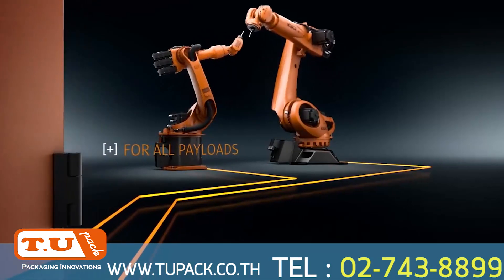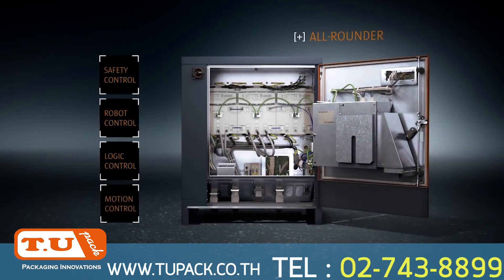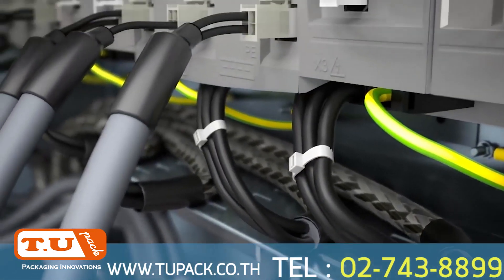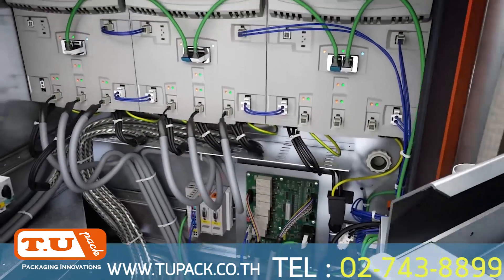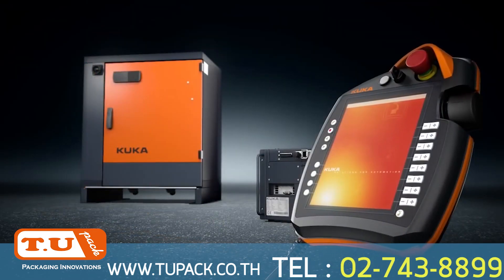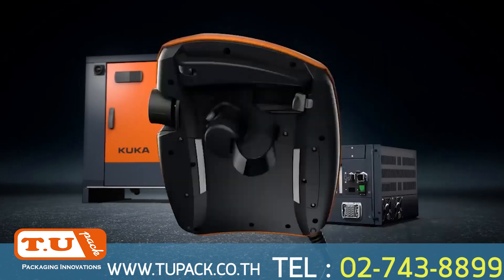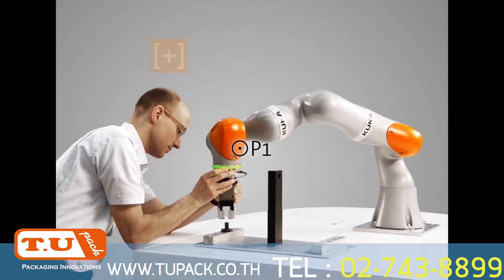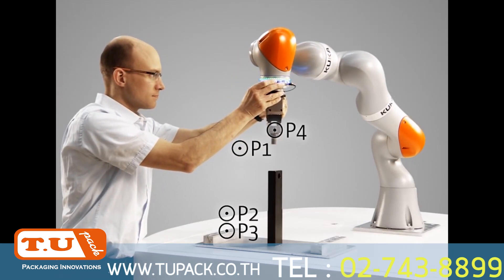Robot T.U pack 1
หุ่นยนต์เพื่ออุตสาหกรรม T.U pack